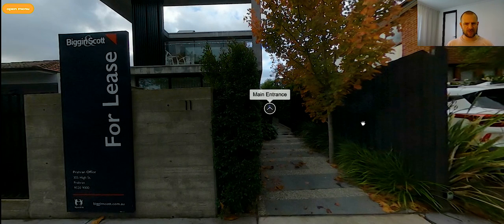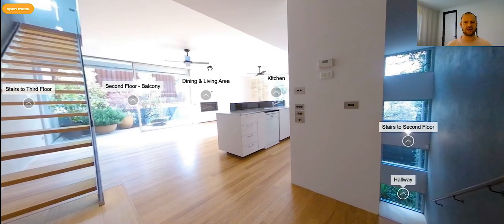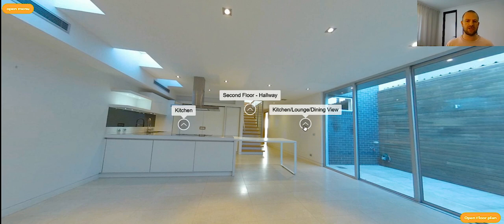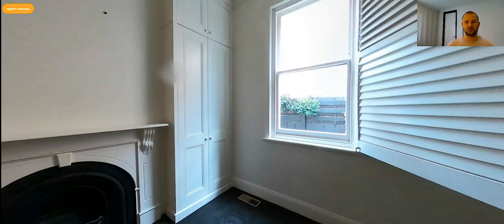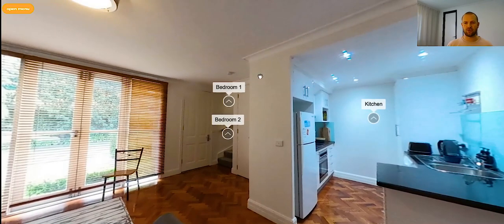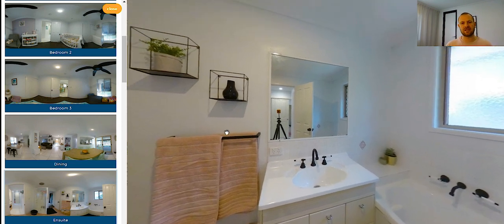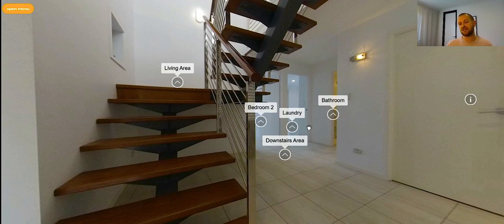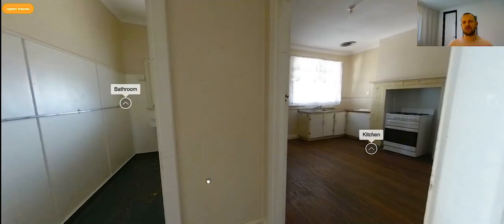Part 3, 360 virtual tours mistakes to avoid in real estate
Please remember the advice I provide is based on creating the tours in the free Virtual Tours Creator software, so some tips may not apply to other 360 providers.

Tom